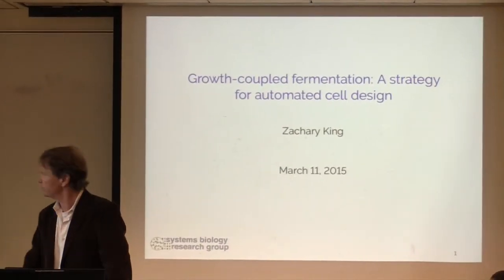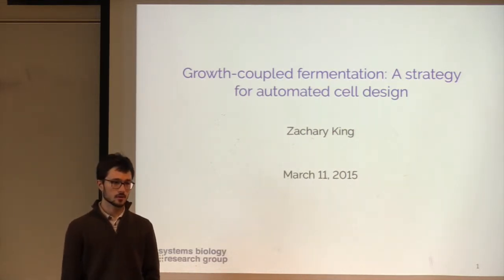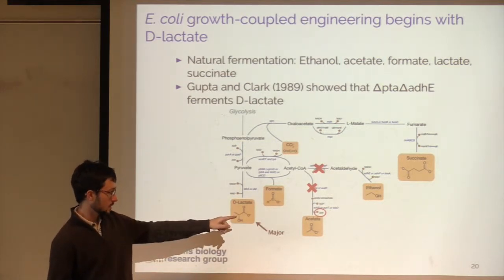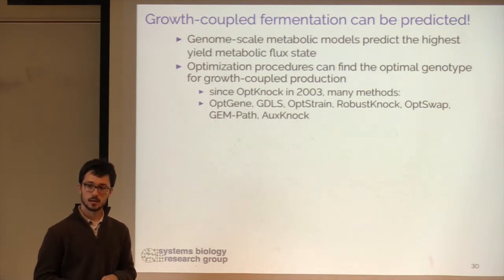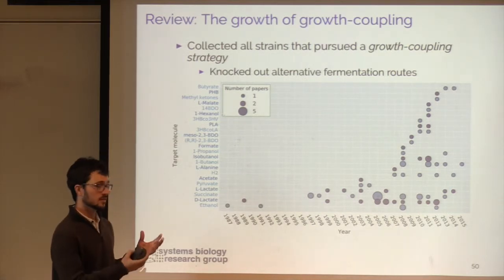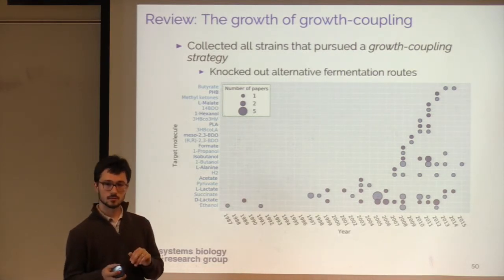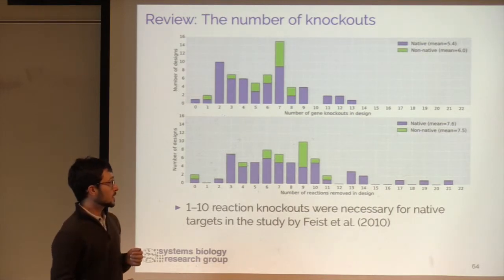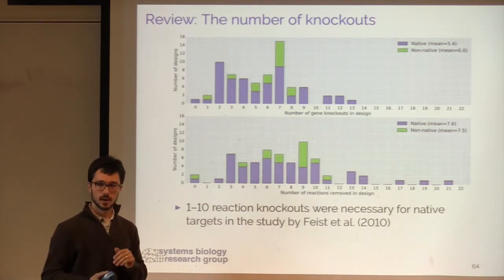Special Guest Lecture by Zachary King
Zachary King presents 'Growth-coupled fermentation: A strategy for automated cell design' as a guest lecturer in BENG 212.